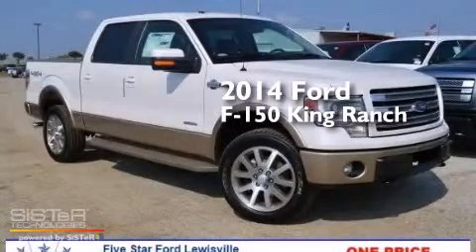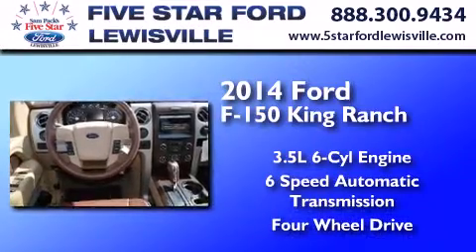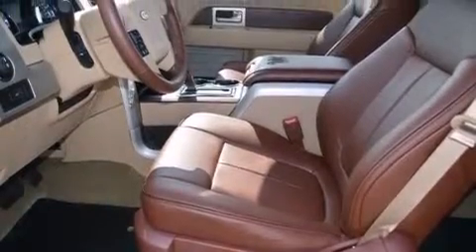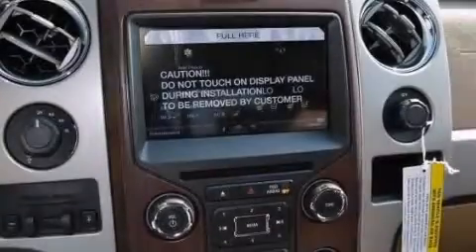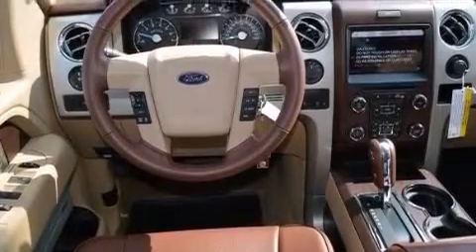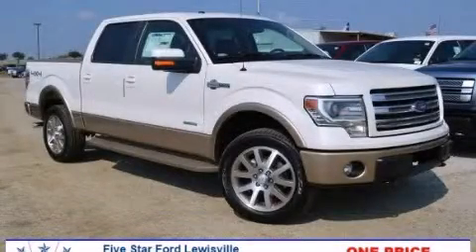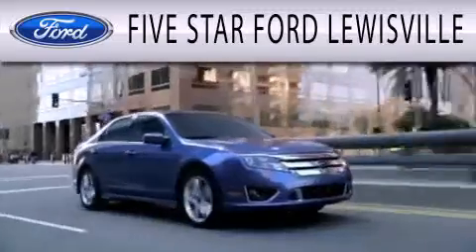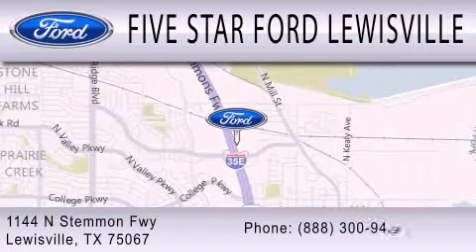2014 Ford F-150 Lewisville TX 75067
We have been honored to serve the Lewisville TX area , we promise that your experience at our dealership will exceed your expectations ! Year : 2014 Make : Ford Model : F-150 Engine : Twin Turbo Regular Unleaded V-6 3.5 L/213 Trans . : Automatic Exterior : White Platinum Metallic Tri-Coat Miles : 10 Interior : Kr Leather Stock : EKE78982 Five Star Ford Lewisville 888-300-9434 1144 N Stemmons Freeway Lewisville , TX 75067